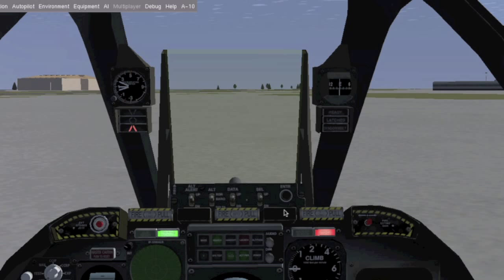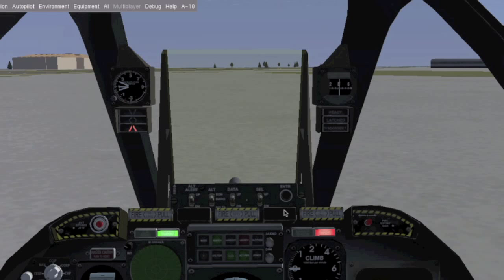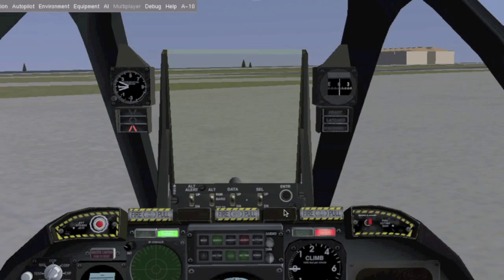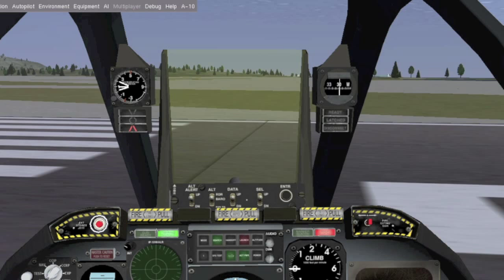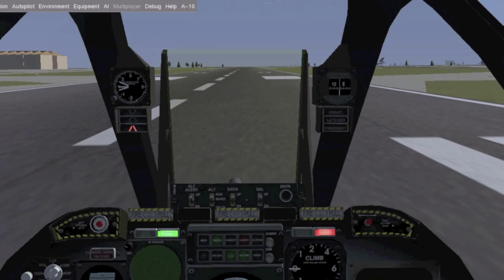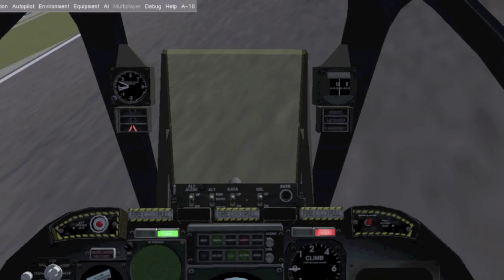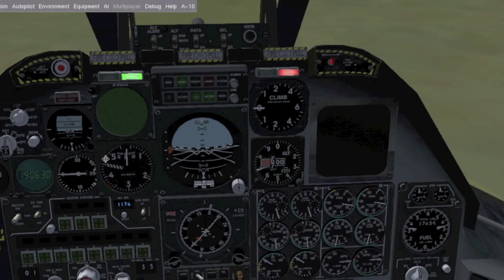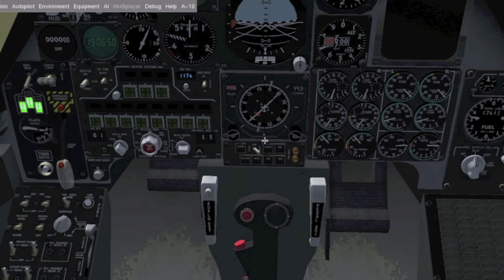FlightGear REVIEW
Hi guys, in this tutorial I talk about what I think about Flight Gear and please take into consideration that I am still adapting to it so this is not the last review. We'll see what Flight Gear offers that will make the flying experience better.